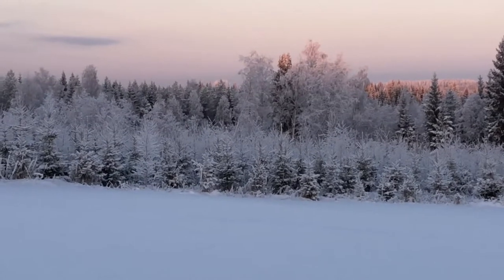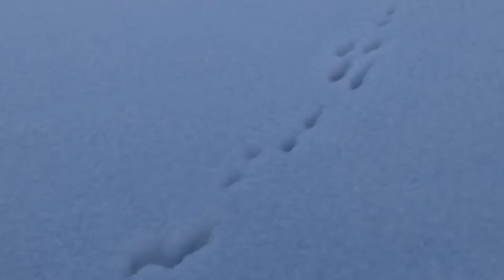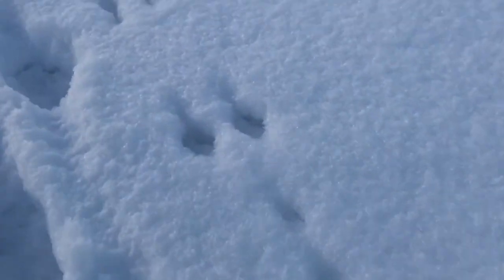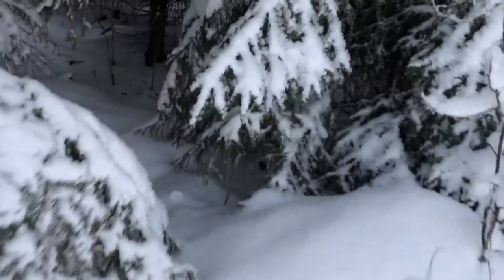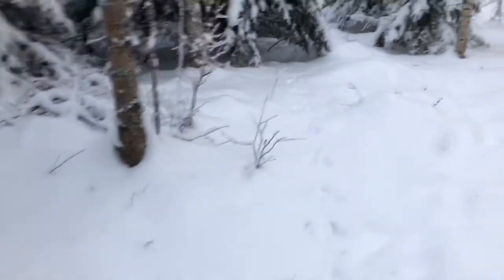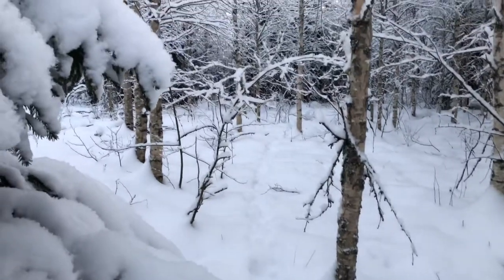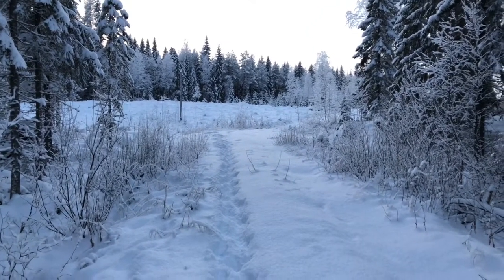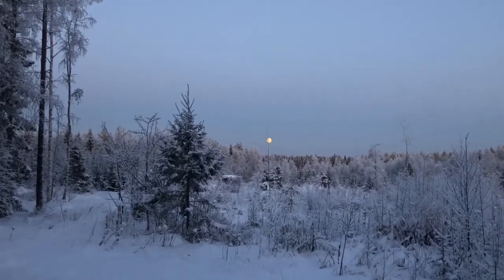Following European Hare Tracks in the Scandinavian Snow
Another day just walking around the snowy woods. Following some European Hare tracks.